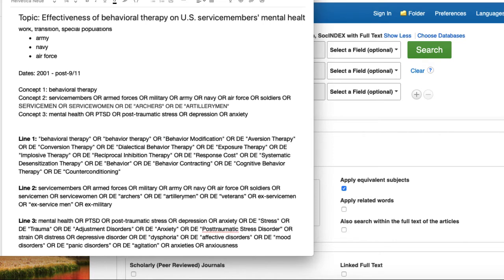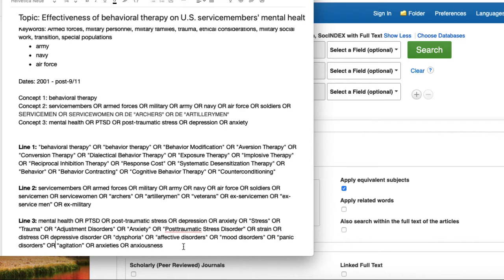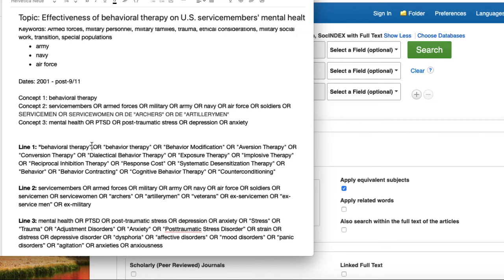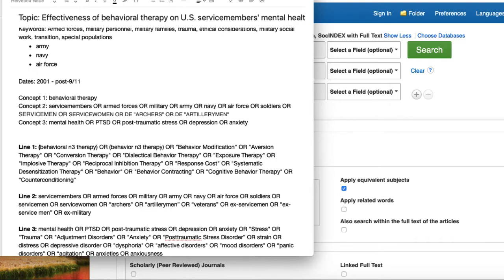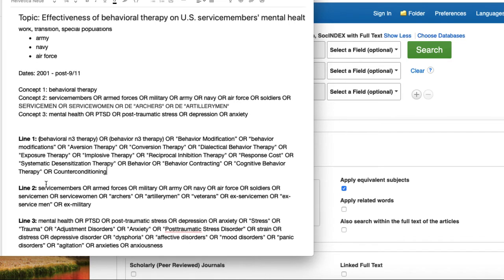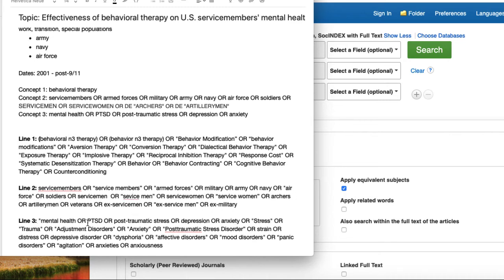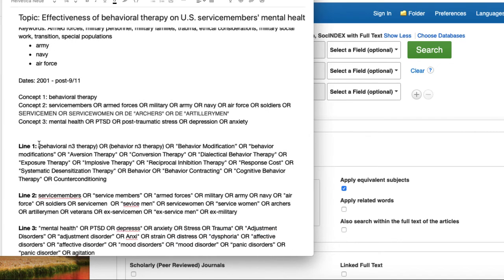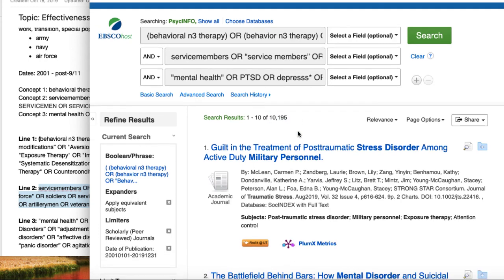4. Finalizing your search strategy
This videos is part 4 of a series designed to help social work students get started with searching for information for research papers and projects using UT Libraries' resources.